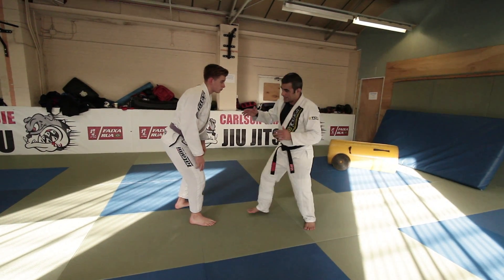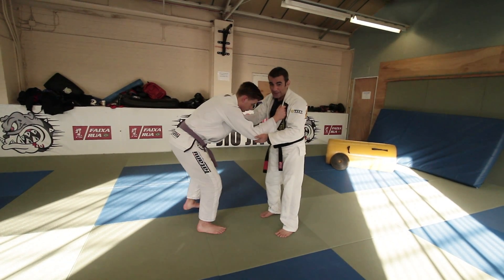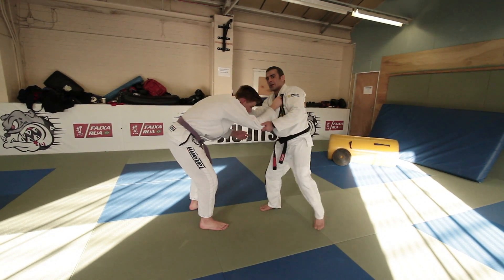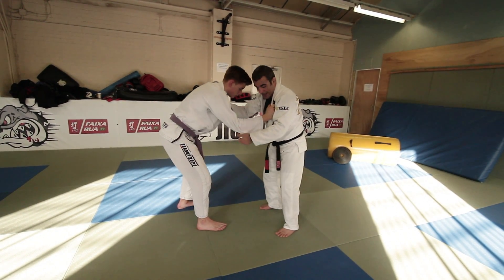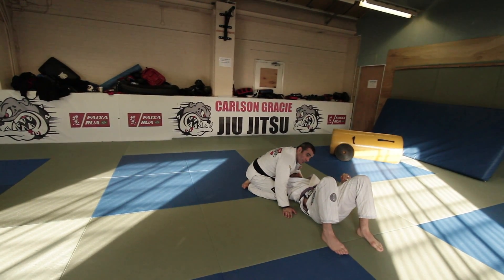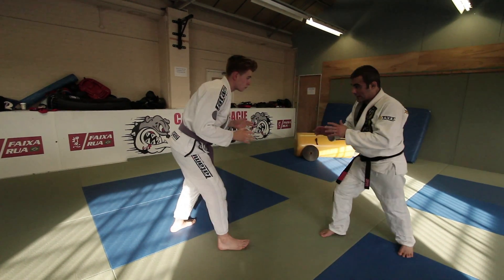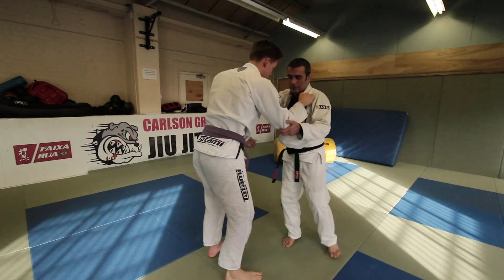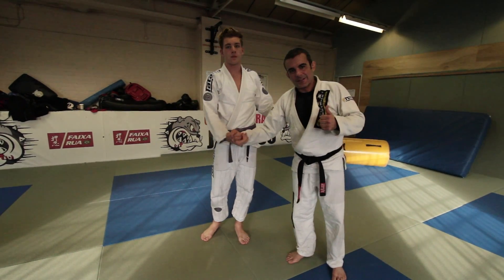Alain Pozo "snap down" technique